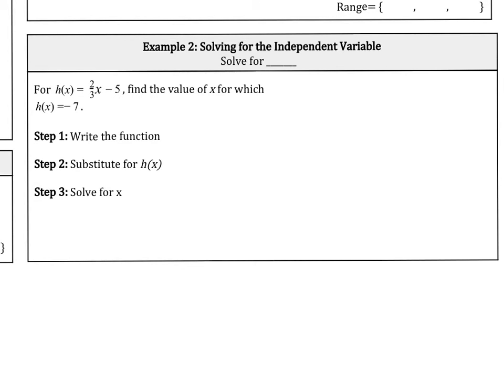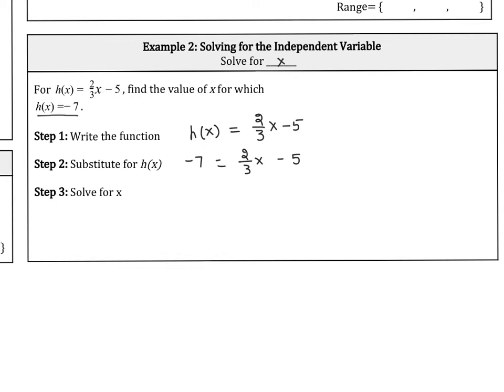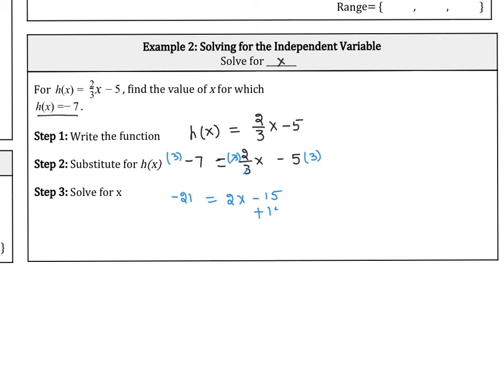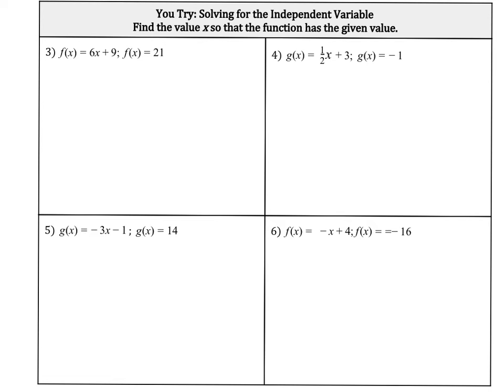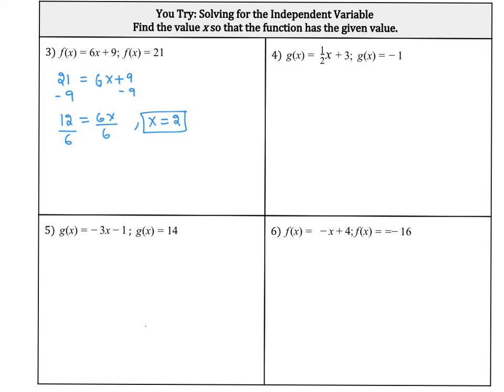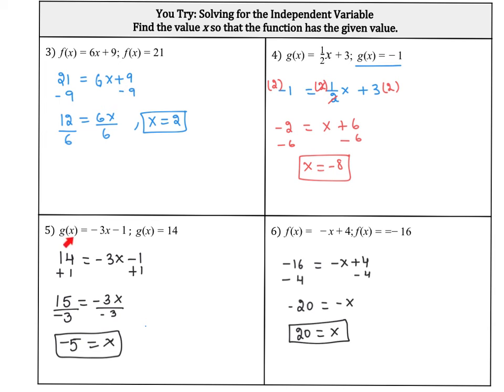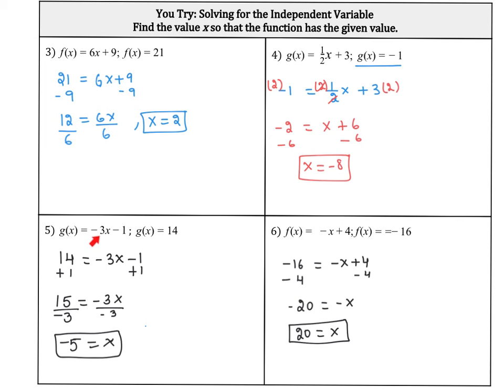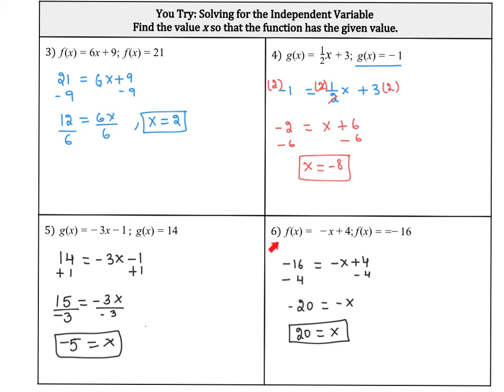5.4 Function Notation Ex-2